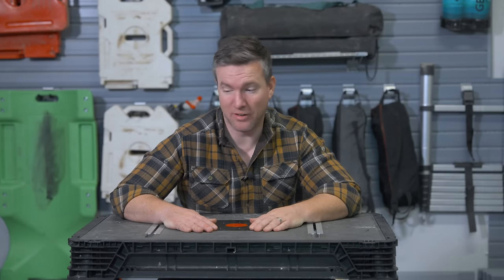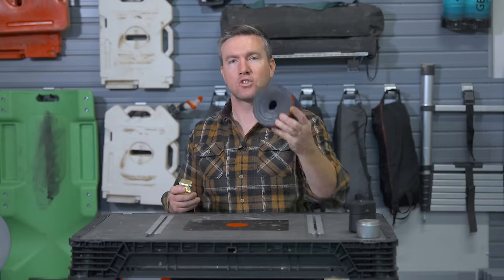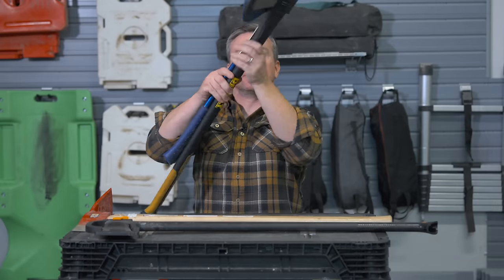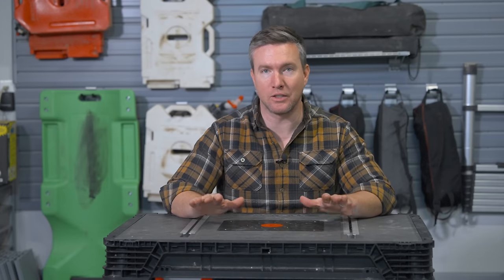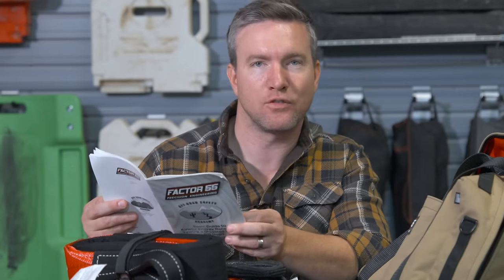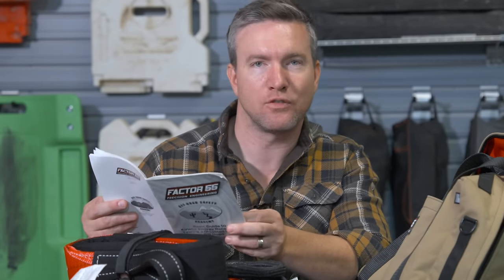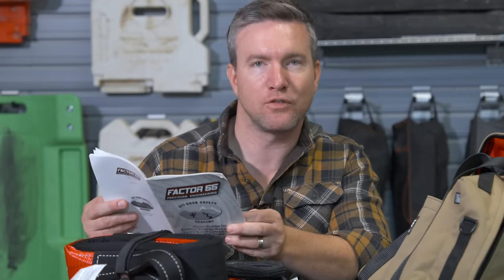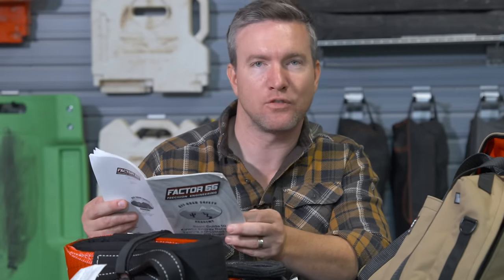My Most Useful Overlanding Gear | Camping Gear Guide 2023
I'm showing you 30+ pieces of overlanding, car camping, hiking, gear. I've used almost everything in this video on the trail (and note the ones I have not) and can tell you from personal experience how they work. These make great camping gifts, overlanding gifts, as well as being a great resource for anyone looking to understand some of the overlanding gear you might need to get started or add to your current camping set up.

00:00 Intro
01:37 GlueTreads
02:20 Bigfoot Bushcraft Fire Starters
03:03 Thermacell Mosquito Repellent
03:41 Nightbuddy Headlamp
04:55 Tailgate Dust Sealer
05:31 MedKit
06:37 Metalcloak Gifts
07:25 Essee Knives
08:48 Pulaski Axe
10:23 DeWalt Axe
10:47 Fiskers Axe
12:18 Kraken Air Inflations System
13:09 Wolfwise Pop up Privacy Tent
14:03 Factor 55 Recovery Gear ( 20% OFF WITH "F55USA"
18:41 Maxtrax Recovery Gear
19:37 Bunker Industries Recover Board
21:23 Recovery Shovels
22:59 DeWalt Electric Chainsaw
23:52 Chainsaw Bag
24:28 Recovery Gloves
25:21 Vevor Heater ( Save $10 with Promo Code: VVS10
26:25 Insulated Work Overalls
27:17 Selka Bag
28:22 Geyser Shower System
30:13 Leveling Blocks

My Favorite Gear
Kraken Air Inflation System
MetalCloak Gamechanger Suspension
Factor 55 Recovery Save 10% with V2R10
Intrepid Rooftop Tent (Best Design I’ve Seen)
Maxtrax Recovery Boards
My Camping Setup:
Roofnest Rooftop Tent (Most luxurious I’ve Seen)
Topoak Rooftop Tent (BEST VALUE I’ve Seen)
Roofnest LiteWing Awning
Big Country 4X4 Awning
Vevor Diesel Heater (VVPRO to save 5%)
TrailRax Side Rack
Exped Mega Mat